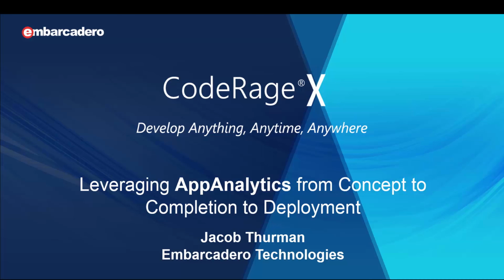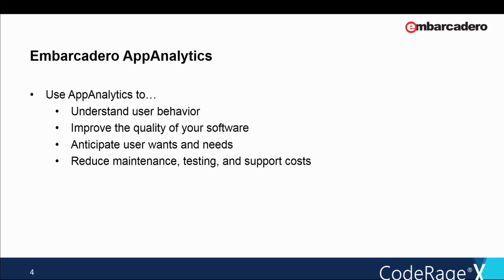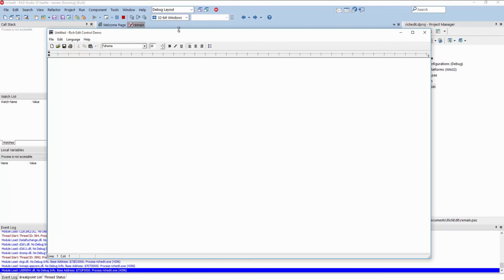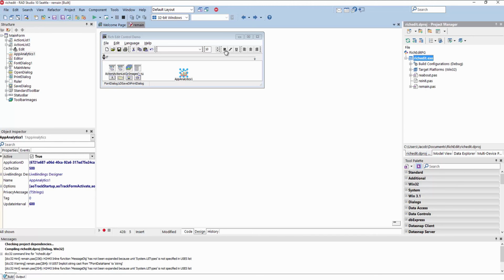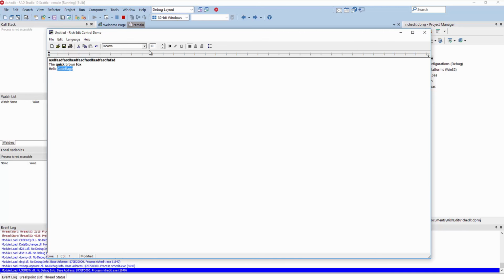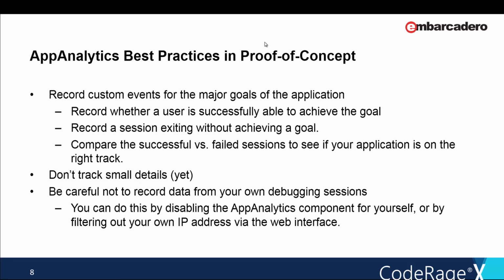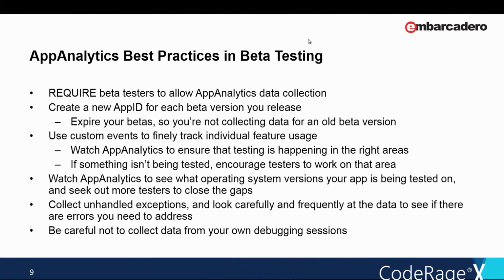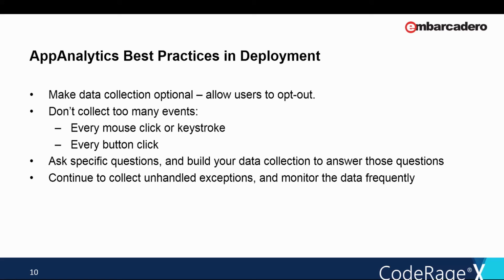20 - Leveraging AppAnalytics in FMX and VCL Apps From Concept to Completion to Deployment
Leveraging AppAnalytics in FMX and VCL Apps From Concept to Completion to Deployment

Embarcadero® AppAnalytics is the first analytics service for mobile, desktop, and wearables. Understand your end users, wherever they are, to deliver better apps and experiences. Track and measure how often apps are used, which platforms they are running, what features customers are using, find and log crashes and more. Understand user behavior by capturing anonymous usage stats from end users. AppAnalytics is an analytics and tracking service, hosted by Embarcadero Technologies and available for RAD Studio, C++Builder and Delphi. This session will show you how to add the TAppAnalytics component to understand what your users today in existing Windows VCL apps, FireMonkey mobile and desktop apps to deliver better solutions. You will also learn analytics best practices from the developer of AppAnalytics, Jacob Thurman.

Level: Intermediate

Jacob Thurman